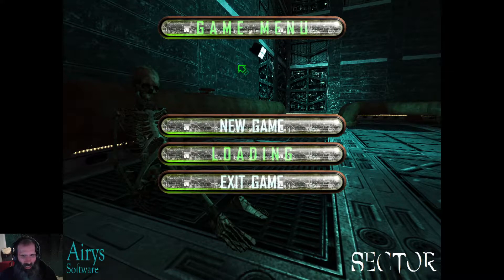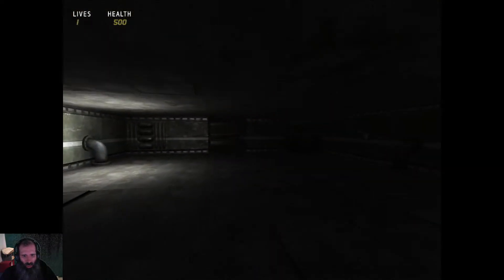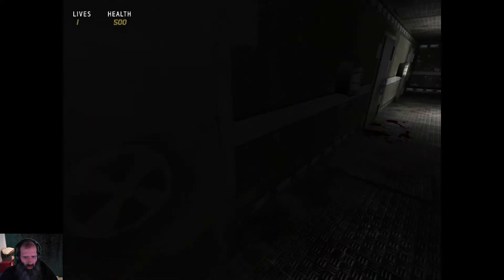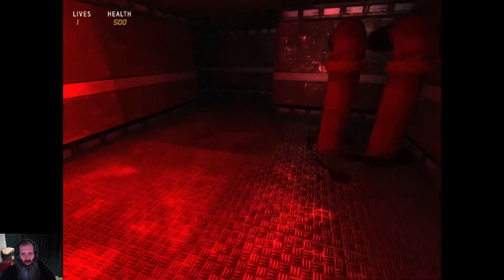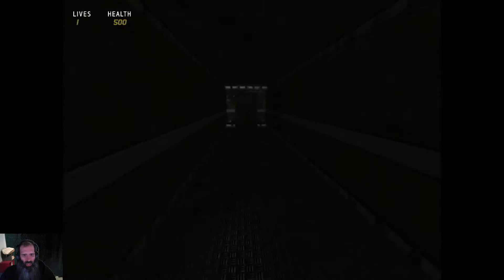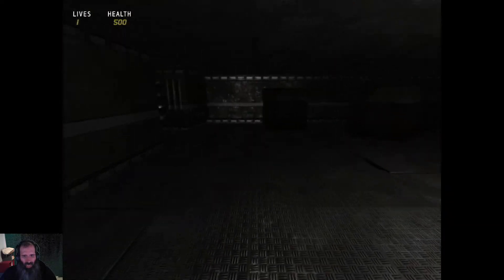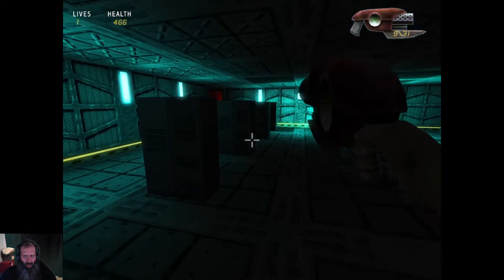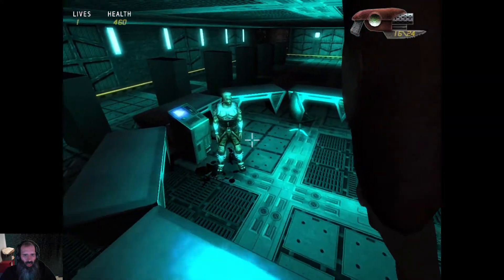Steam Cleaning - SECTOR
Left unfinished this title, even for free, is not worth players investing their time in.